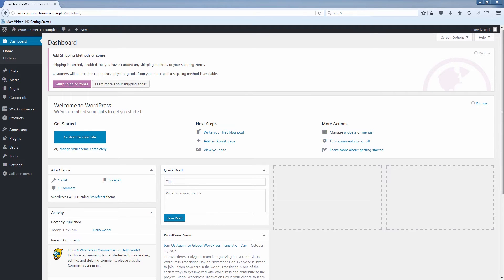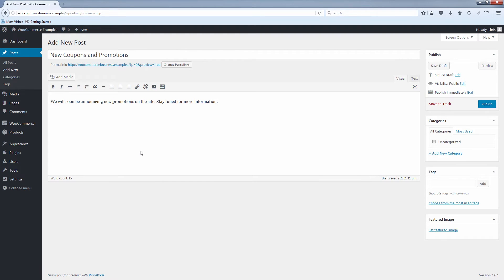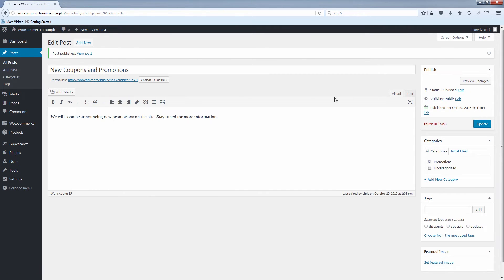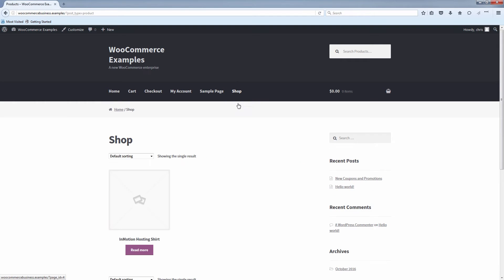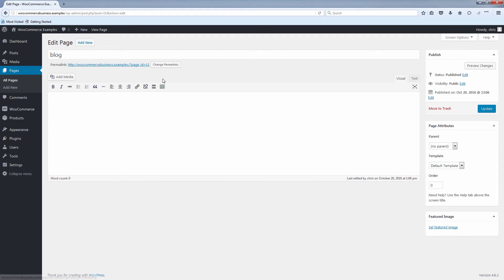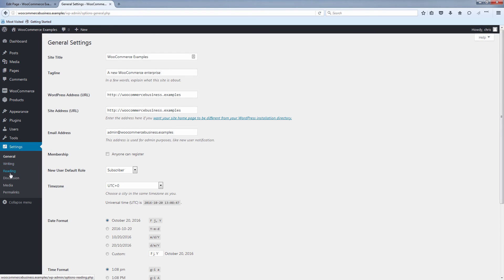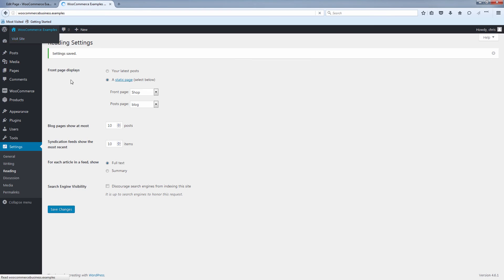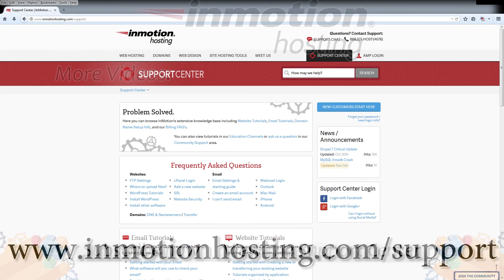Blogging with WooCommerce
Blogging with WooCommerce is optional, but it can provide an easy way to engage with your customers and announce promotions. This is easy to do because WordPress is a native blogging platform.

All we need to do is starting posting.

1. Once logged into your Admin menu, click on Posts
2. Create a new post
3. (Optional) Use a "blog" page to display your recent posts, otherwise posts will appear on the front page (Home page)